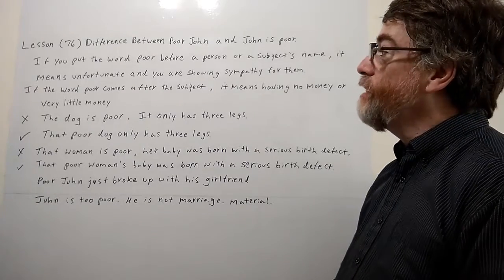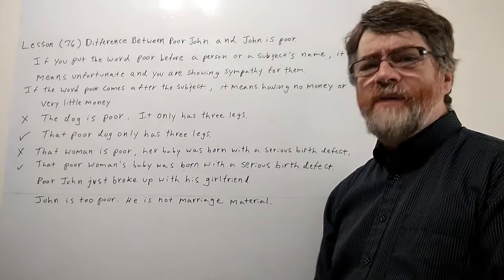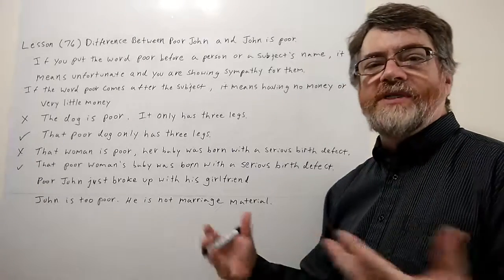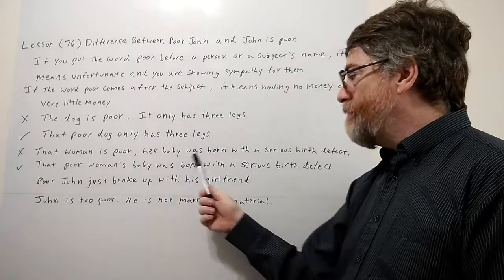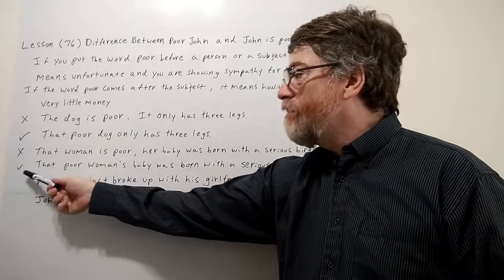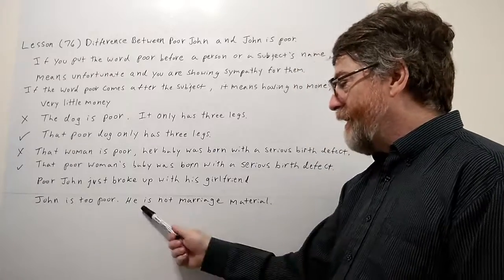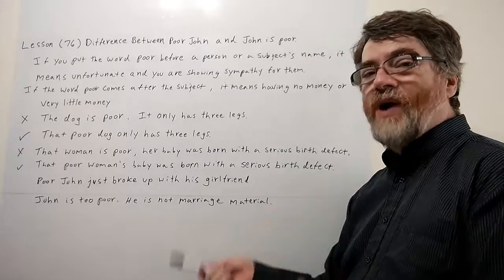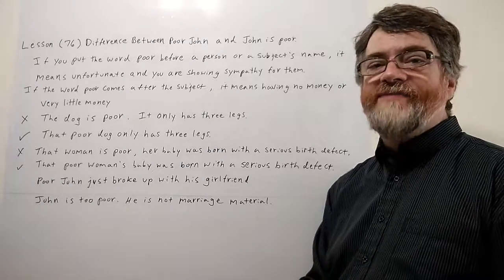Tutor Nick P Lesson (76) The Differnce Between Poor John and John Is Poor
If we use the word ' poor ' before a name or the subject it means unfortunate or we are expressing sympathy for them. If we use the word 'poor ' after the subject it means he or she has little or no money. Students of ESL may often say someone is poor when they mean poor John/Mary etc. You can use the captions to view all the words in this video.